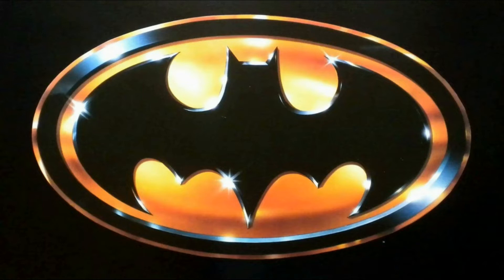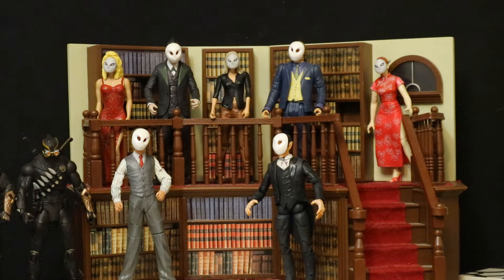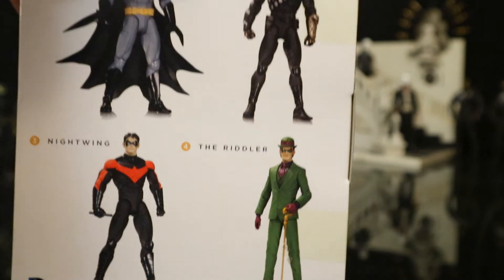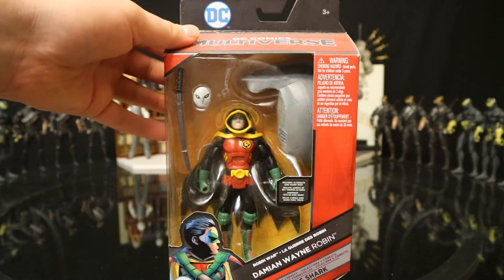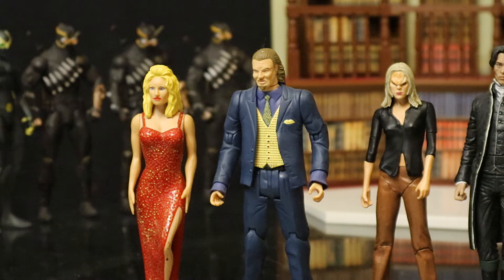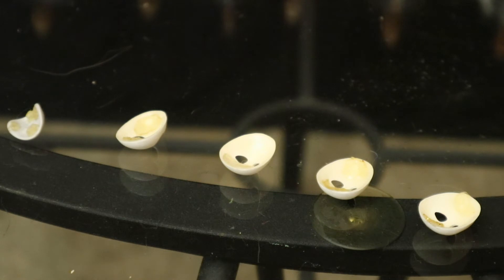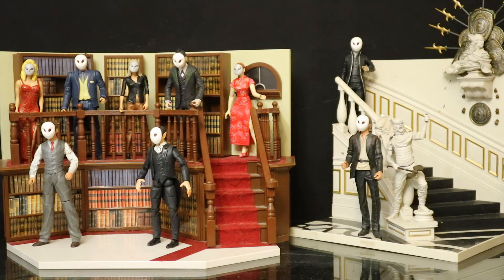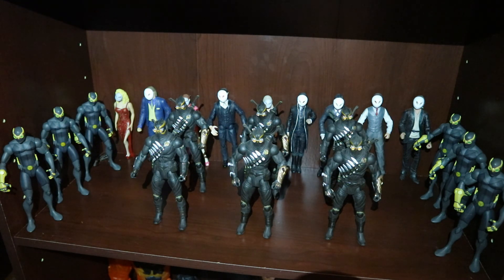Court of Owls & Talons Action Figure Collection Review Custom Batman Villain Display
A look at my Court of Owls and army of Talons to go with them!